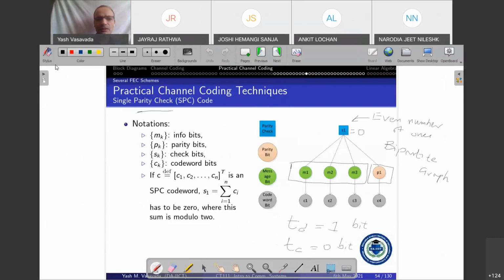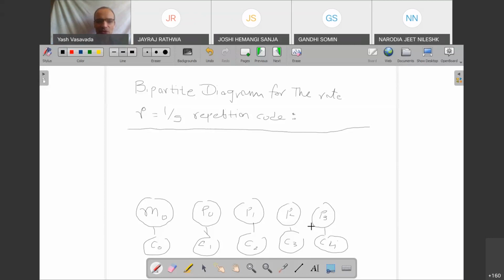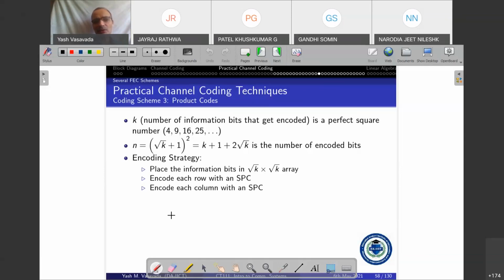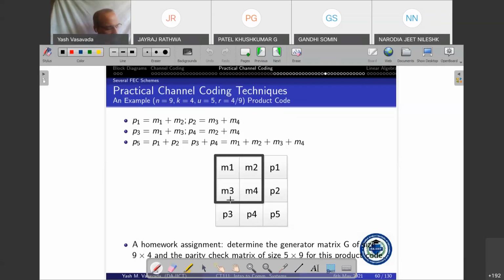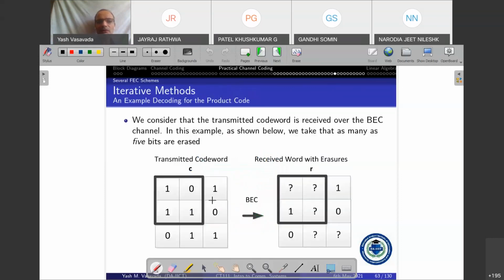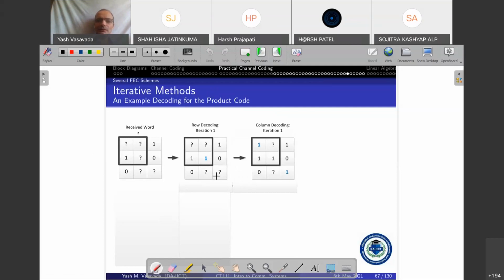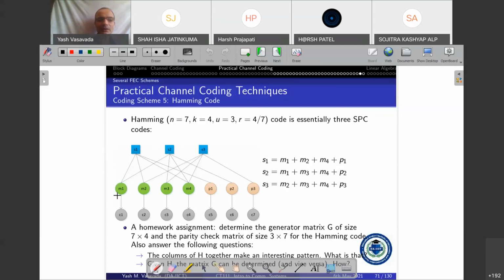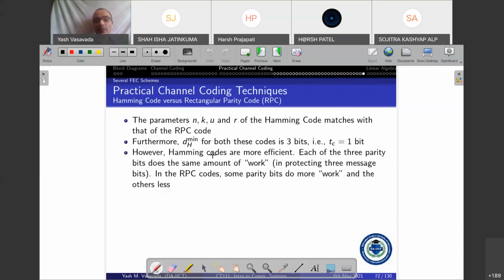CT111 2021 Channel Coding Part 3 V2